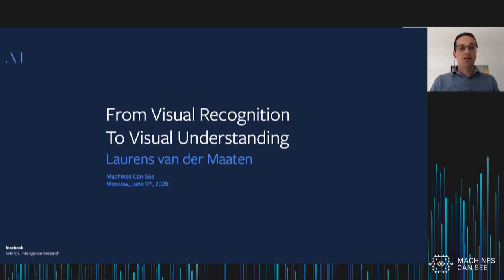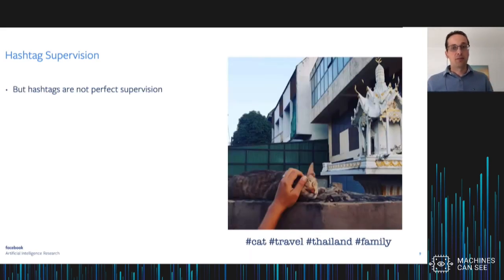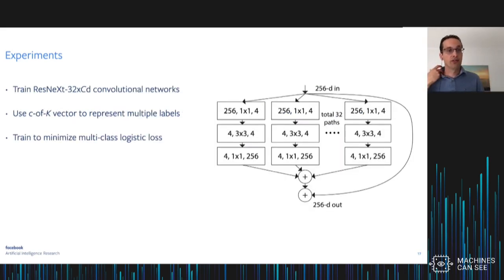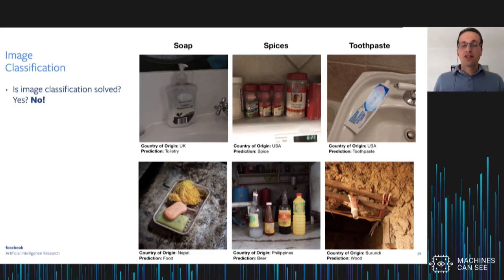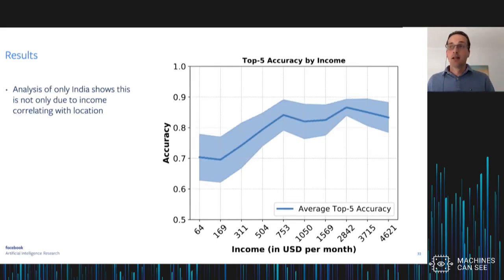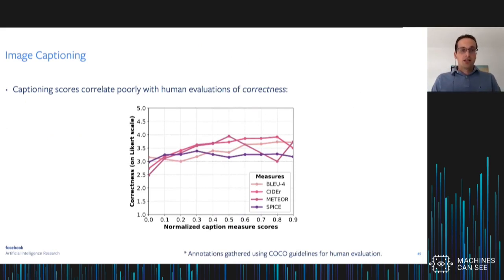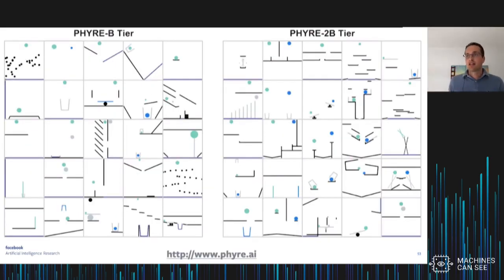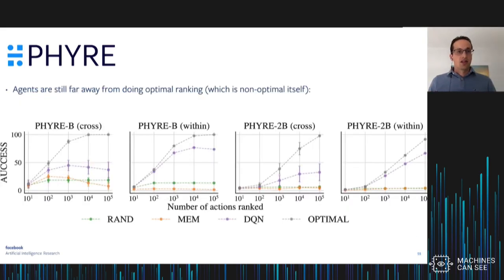MCS 2020. Day 2. Laurens Van Der Maaten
Laurens Van Der Maaten (Facebook) "From Visual Recognition to Visual Understanding".

Machines Can See 2020 is the 4th annual computer vision and machine learning summit organized by VisionLabs.